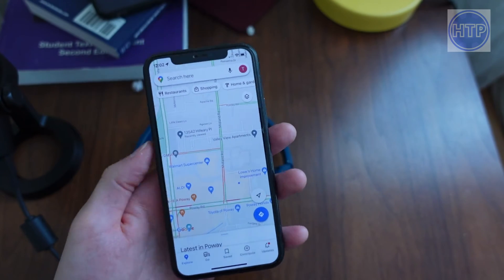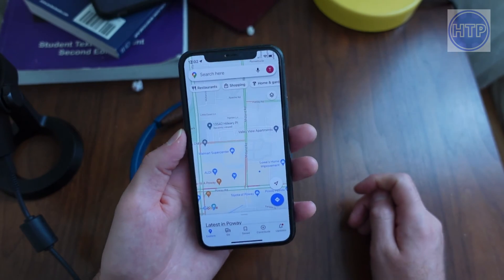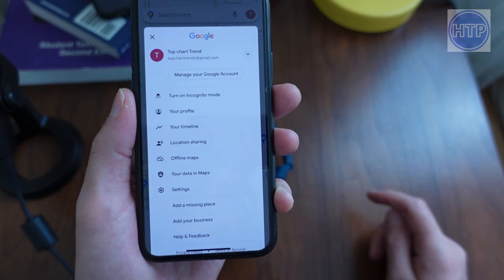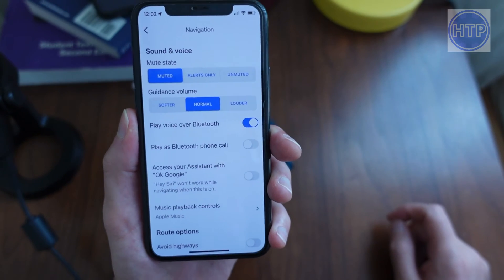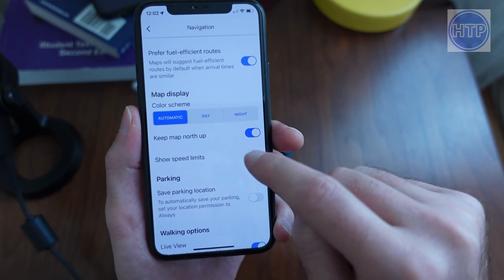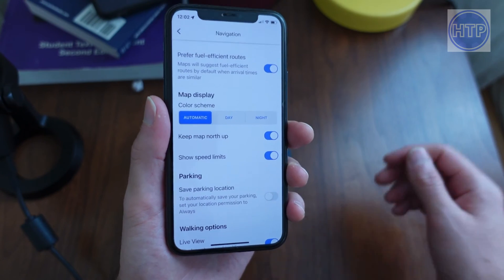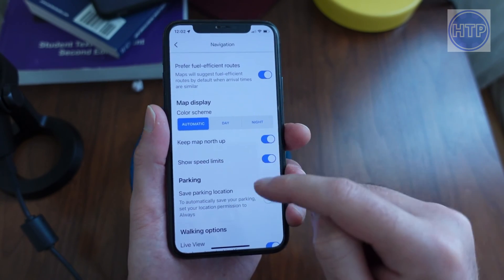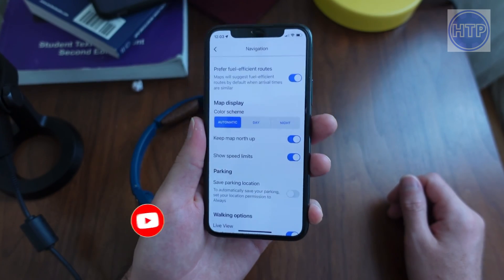How to display speed limit on Google Maps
This video will show you how to display speed limits on the Google Maps app. You can show speed limits on google maps with both an android and an iPhone.